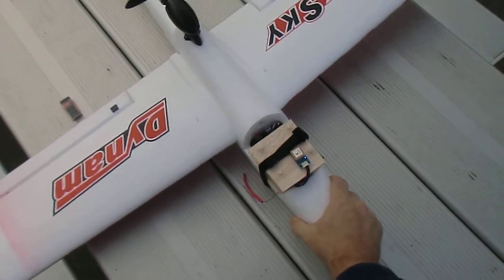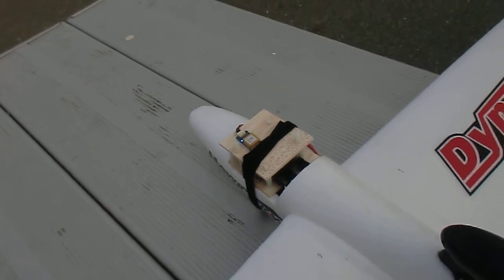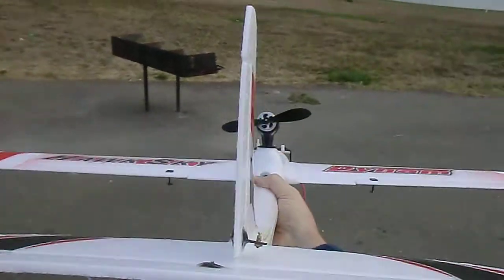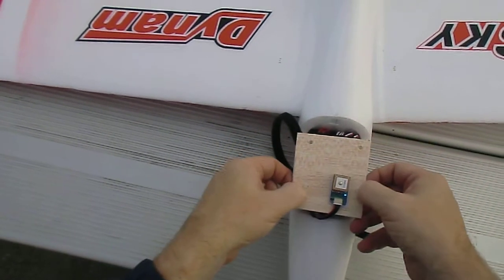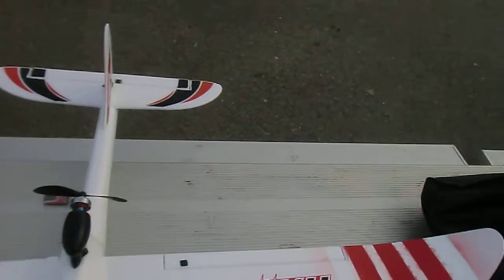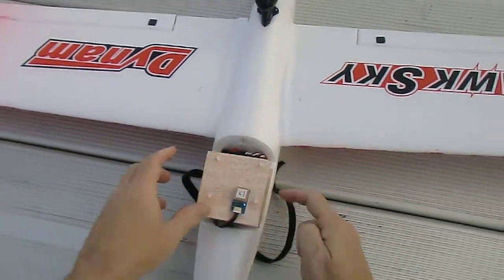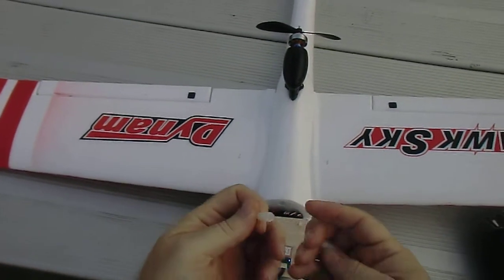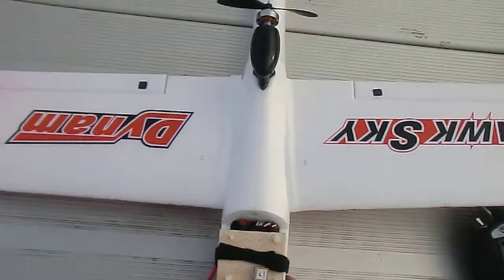APM Field Setup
Showing how I set up APM in the field preparatory to flying.